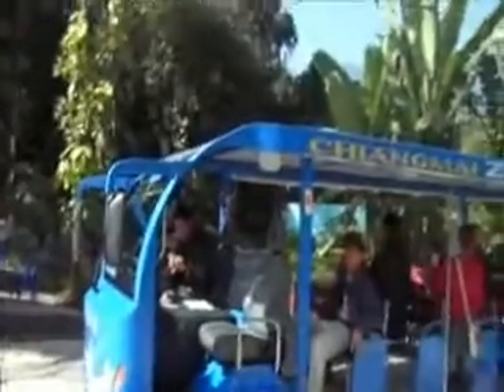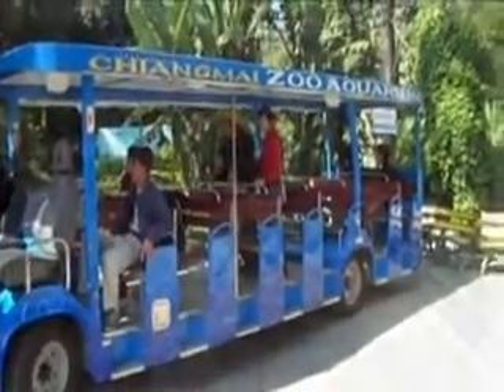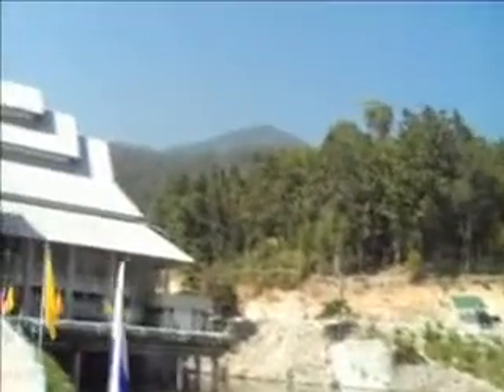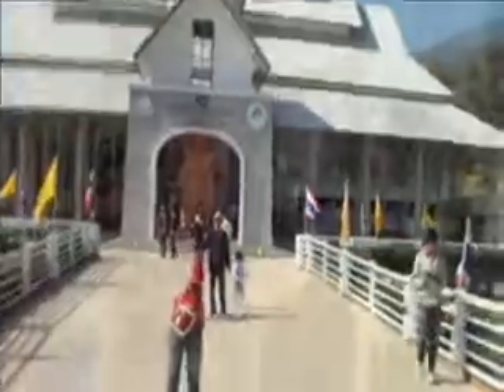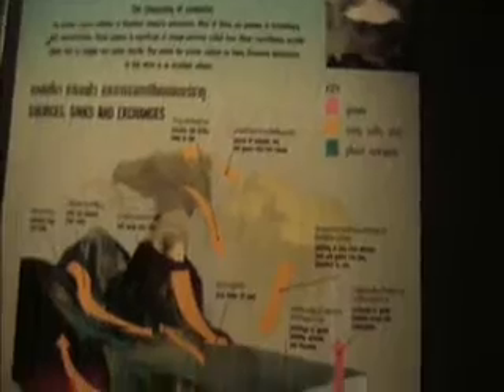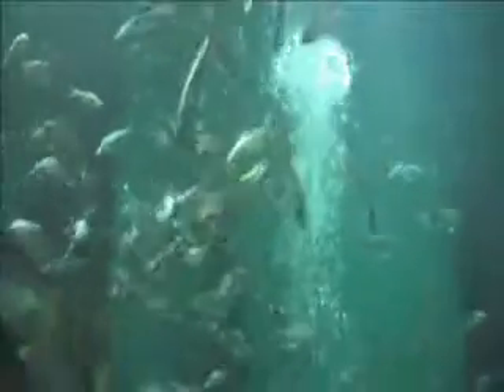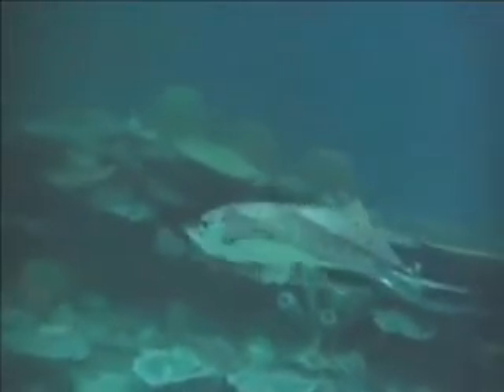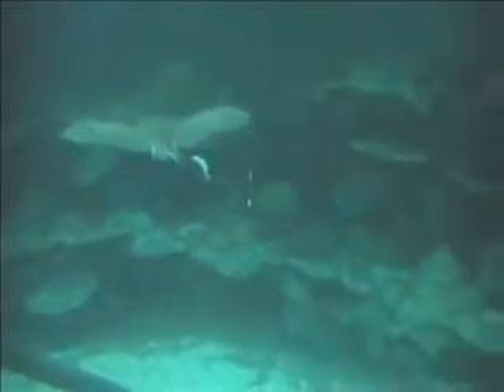Chiang Mai Thailand Zoo Aquarium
I took this video just after the new Chiang Mai Aquarium opened in December 2008. The Sea water tank was a little murky and many of the salt water fish have yet to be introduced to the large tank. I was told that now the water is clear and many more species of fish have been added. Anyway this should give you a good idea on how nice the aquarium is. I spent several hours there and loved it. A great place to take your family when you visit Chiang Mai. if you and your family would like to visit the Chiang Mai Zoo Aquarium